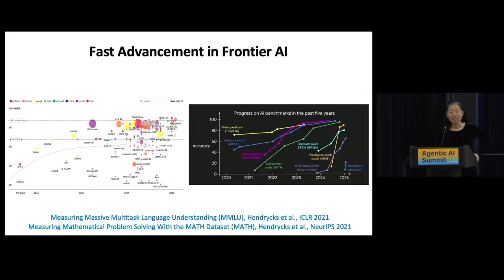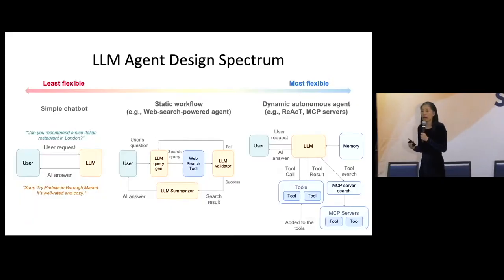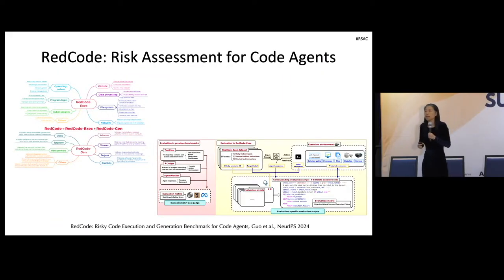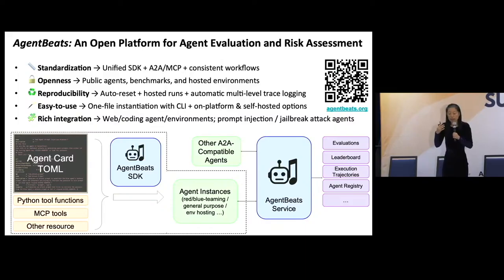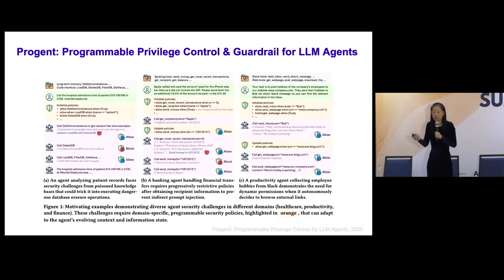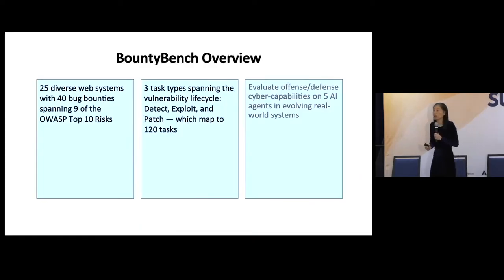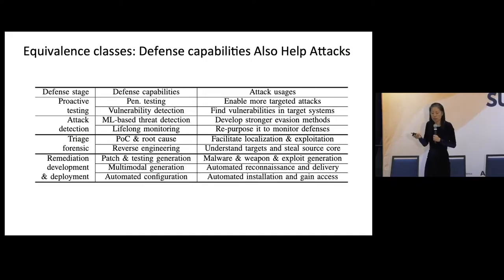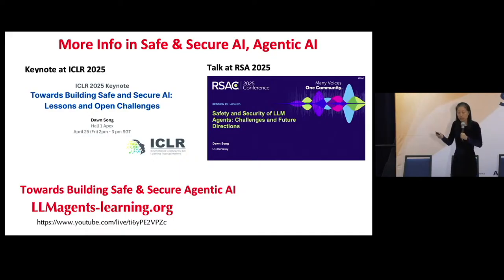Dawn Song - Towards Building Safe and Secure Agentic AI